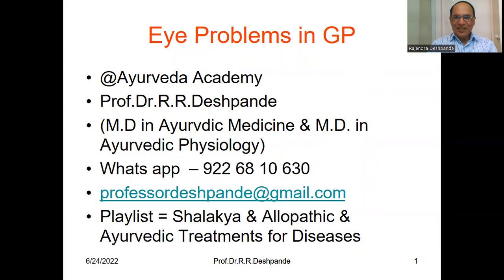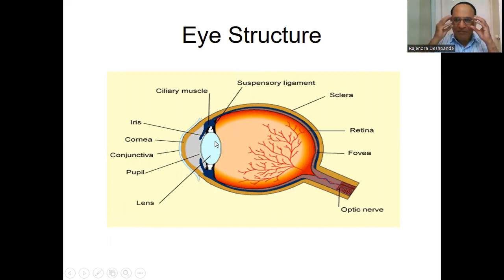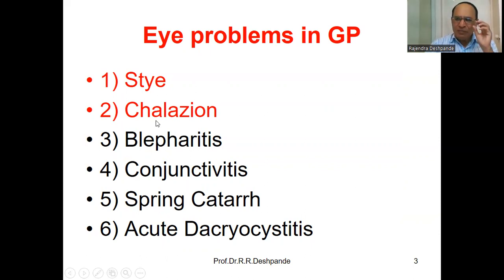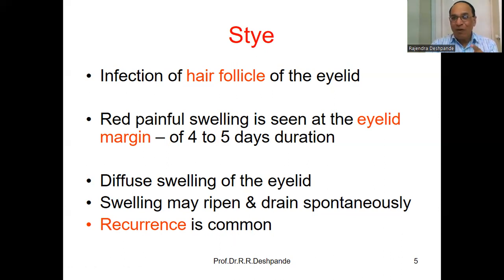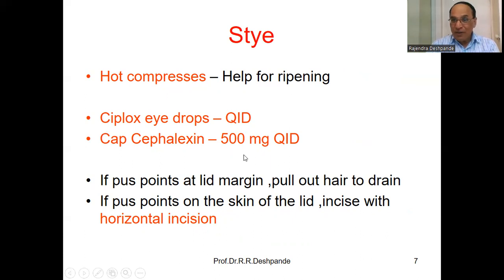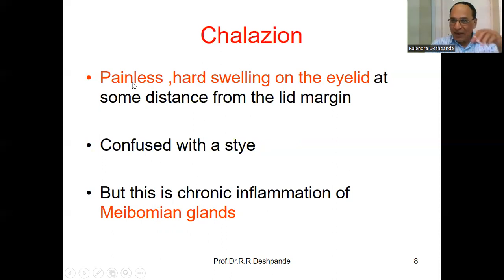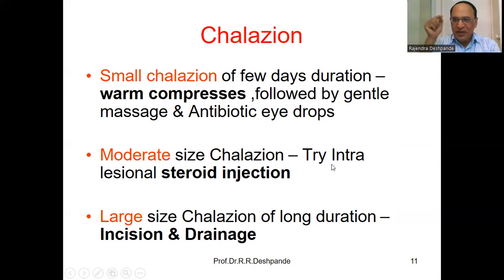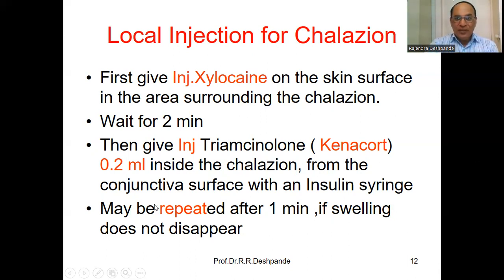Stye l Chalazion l Stye Symptoms & Treatment l Chalazion symptoms & Treatment l Eye Diseases Part 1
Stye l Chalazion l Stye Symptoms & Treatment l Eye Diseases Part 1
@ Ayurveda Academy
Buy on line
Ciplox Eye drops
Ciplox 500 mg Tab
Injection Kenacort --
Contents of Video –
Detail Description of Stye & Chalazion